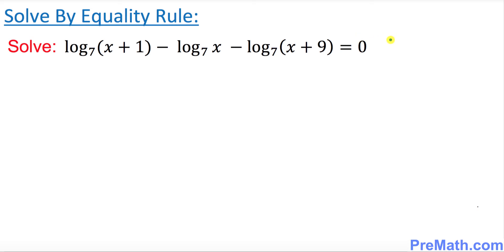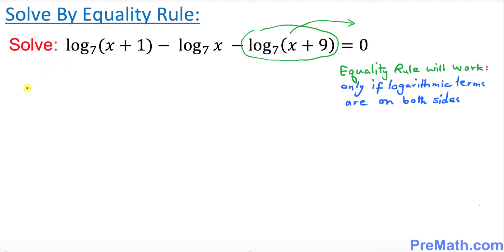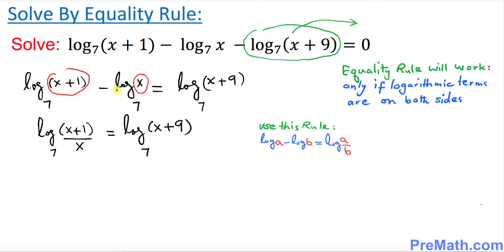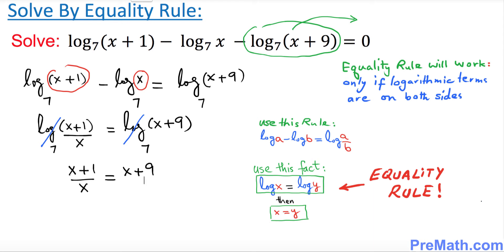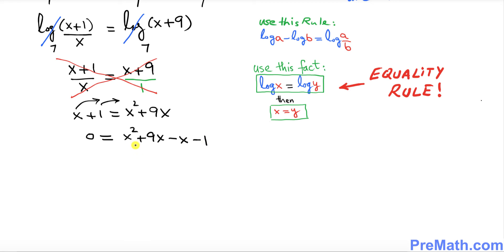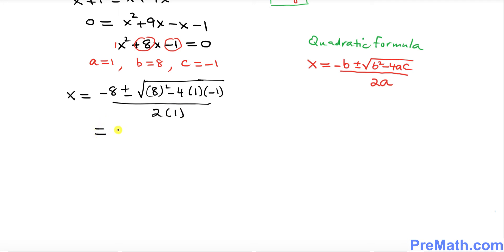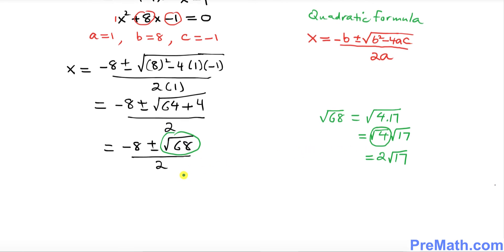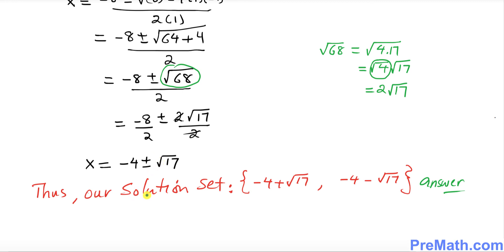How to Solve Logarithmic Equations using the "Equality Rule" - Same Base Logs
Learn how solve Logarithmic Equations with base 7 (same bases) in a step-by-step manner using the "Equality Rule". Also apply the Quadratic Formula to help solve this equation. By PreMath.com